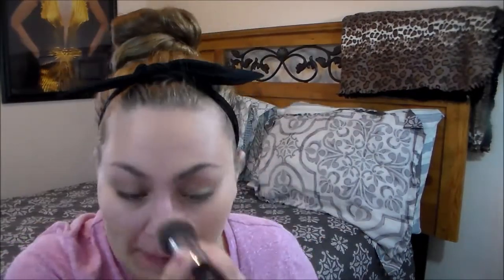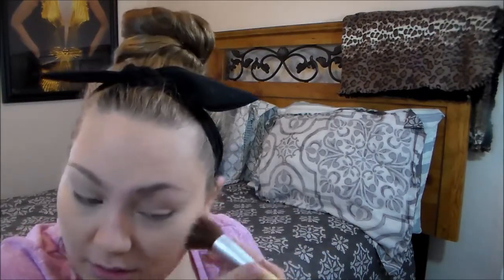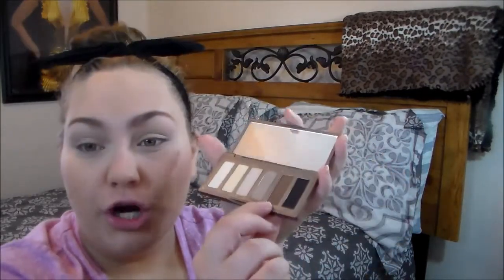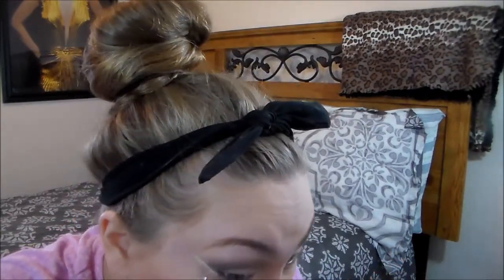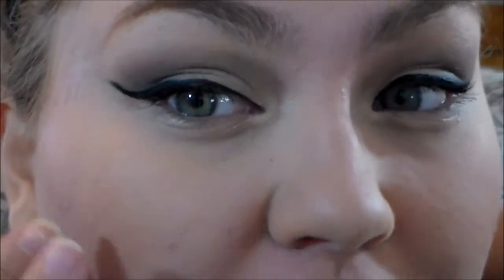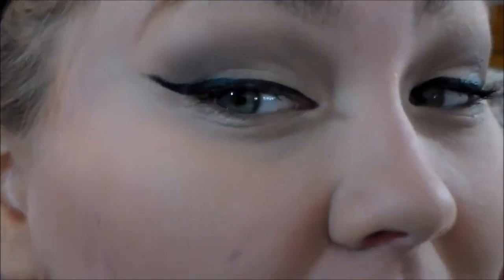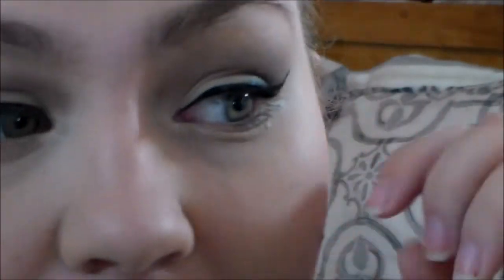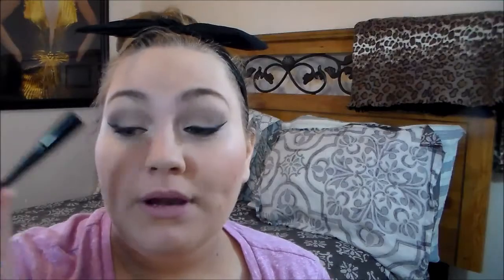Chit Chat ~GRWM FT. Naked Basic Palette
Hey guys ! Here is a chit chat grwm! just a simple everyday look all products used will be listed

products used~
L'Oreal face primer
hard candy concealer
Rimmel stay matte liquid mousse foundation
mua hide everything concealer
essence match 2 concealer
Maybelline shine free loose powder
Maybelline master bronzer in 310
jordana redwoods blush
mua undressed palette for my eyebrows
rimmel brow pencil in hazel
naked basic palette
maybelline sheer coco lipliner
L'Oreal 714

missed my last video~Beauty haul ~99 Cent Store !